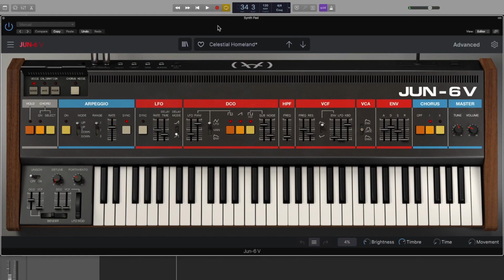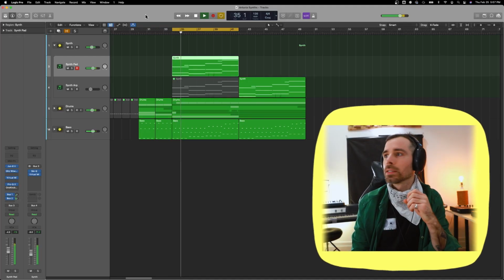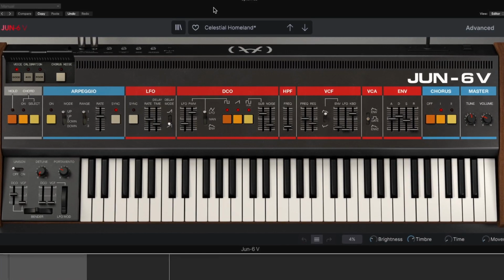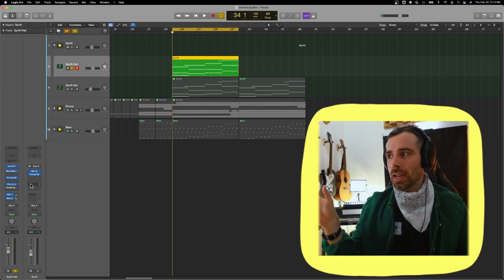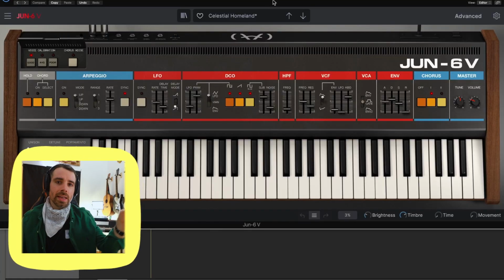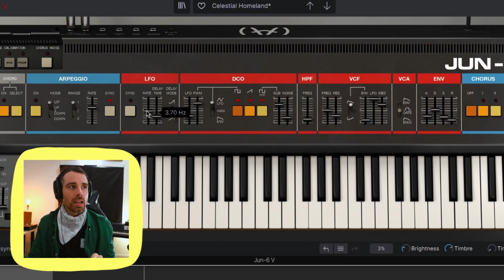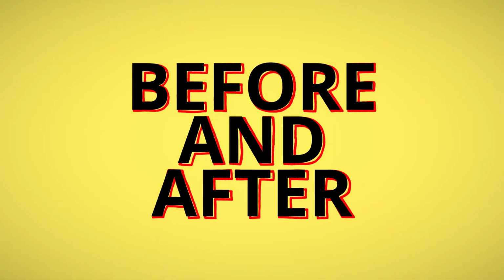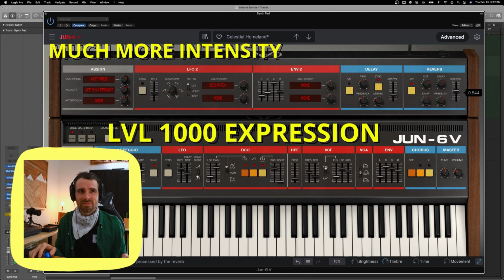Spice up your Software Synths using AUTOMATION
I know...I made a typo and wrote "delay" instead of "decay" and it's going to haunt me forever. 👾👾👾

CONTENT OF THE VIDEO:

0:00 Intro
0:52 Let's get started!
1:28 Automating ADSR
3:33 Automating LFO
4:47 Before and After
5:26 Afterthoughts
6:22 Outro

Literally stepping into the world of Hans Zimmer. Thinking of your synths as a string orchestra will drastically improve the quality of your music. This video shows a few simple parameters that are available to any stock synthesizer to help you improve. It's all about the craft!

Shoutout to (at) alliebrowniest (Instagram) for the animations!